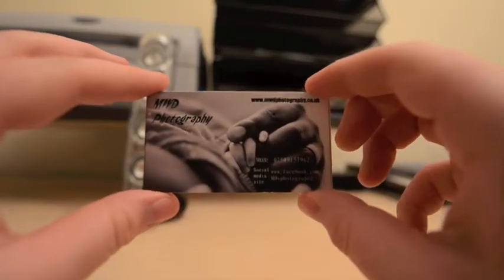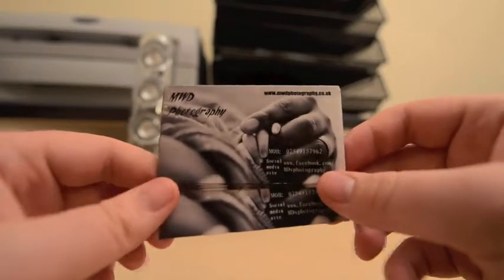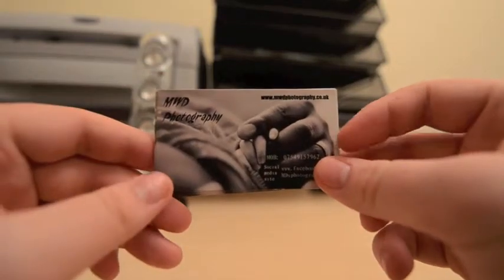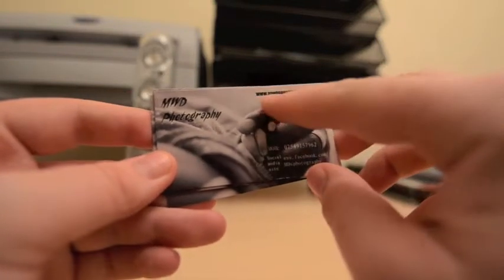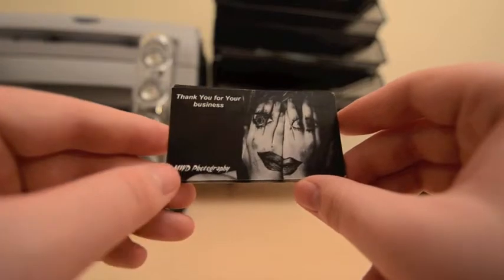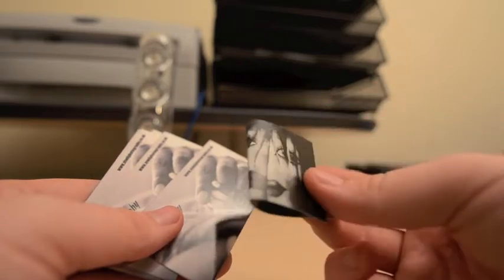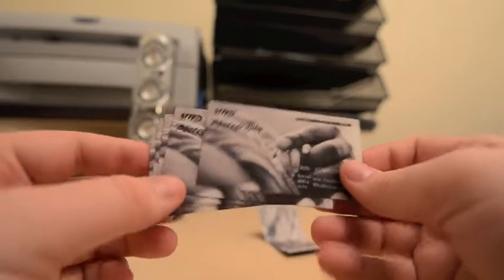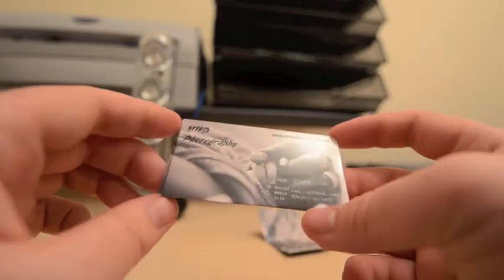Vista print business cards